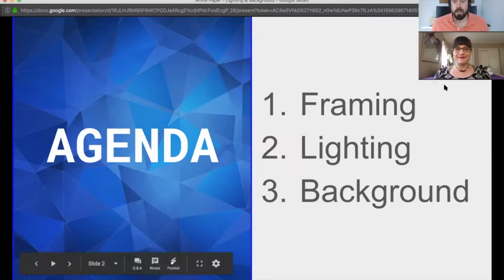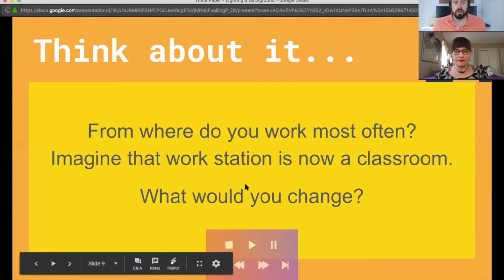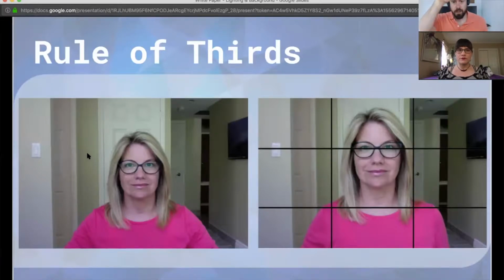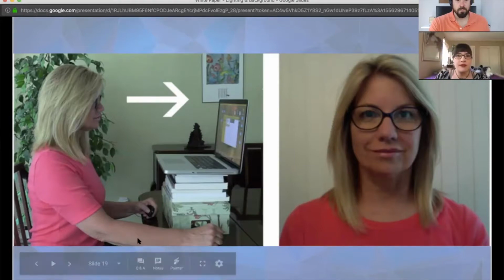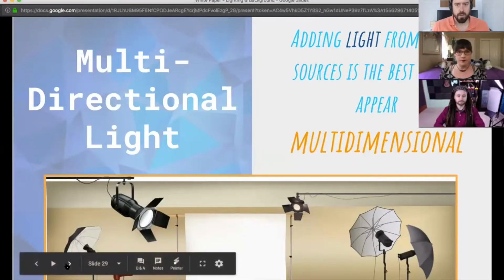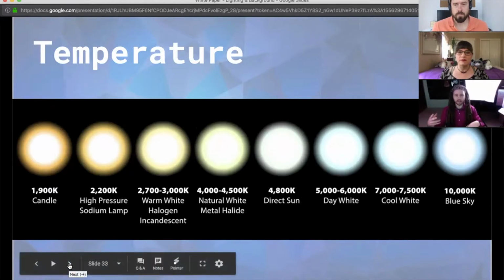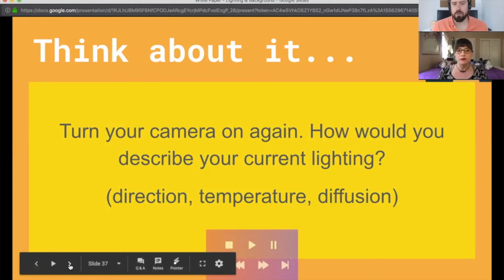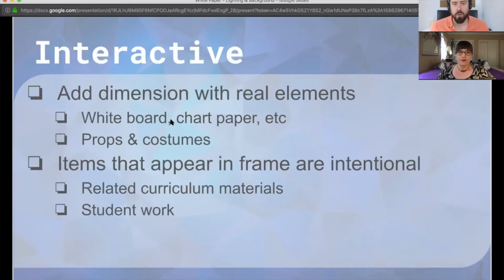Look Good While Working from Home: Improve Your Framing, Lighting & Background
3/24/20 update: This resource was originally developed for teachers using online platforms but is suddenly applicable to everyone working from home.

Original blurb:
Teaching online sounds like a breeze, but there's a lot that goes into looking good on camera for your students distance learning teaching via video conference (VC). Veteran Classroom Live teacher and BGL President, Seth Fleischauer helps Jacquelin Fink, online learning expert, set up her new home classroom. Camera and music professional Jimmy Heberling joins us to enLIGHTen us on lighting basics.

Learn more about innovative education opportunities available through Banyan Global Learning

Changing education for a changing world.